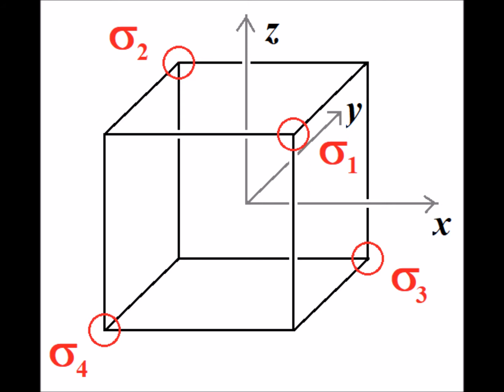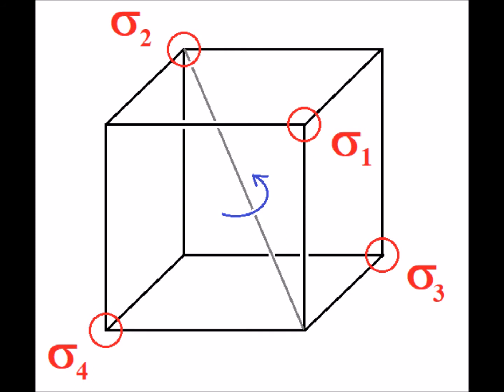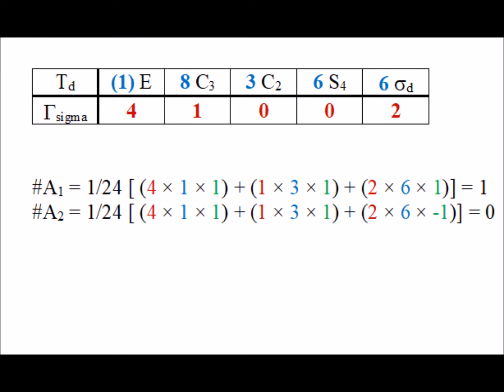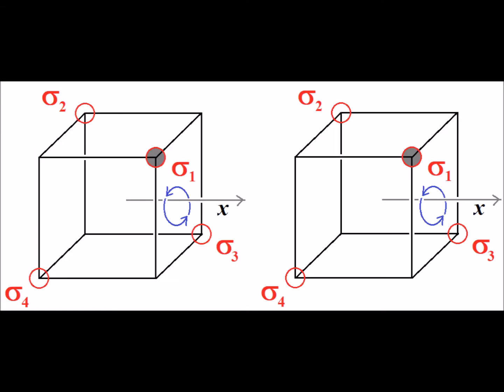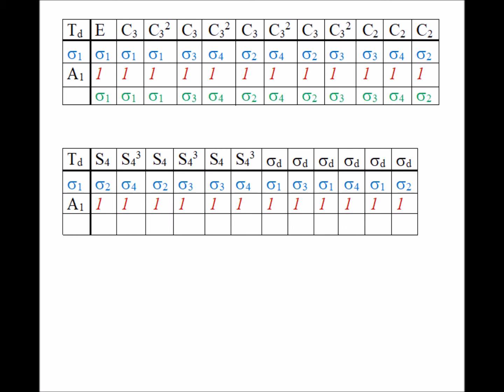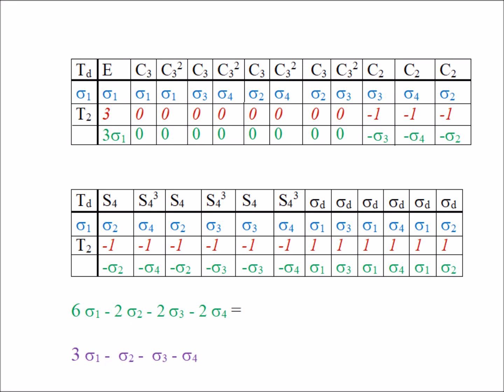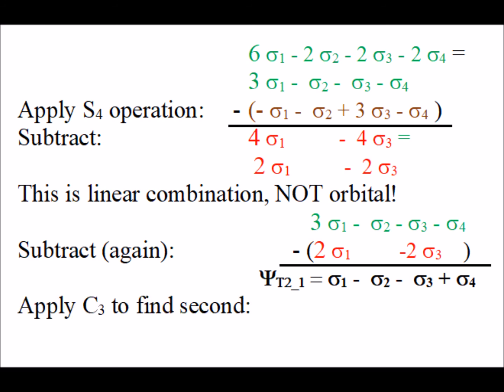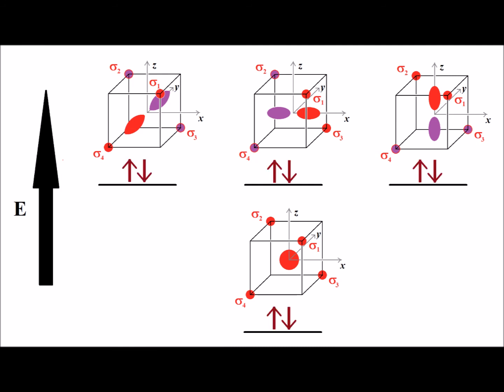Projection operator method: sigma orbitals of methane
00:26 Group operations
10:03 Reducible representation for sigma orbitals
12:02 Reduction of reducible representation
19:58 Effect of each symmetry operation on representative orbital
29:30 The A1 irreducible sigma orbital
31:19 The (three) T2 irreducible simga orbitals
36:02 Accounting for orbital degeneracy
43:59 Visualization of group orbitals
46:03 Full visualization of complete molecular orbitals

Derivation of the sigma molecular orbitals of methane (CH₄) and "methane-like" ions - borohydride (BH₄⁻) and ammonium (NH₄⁺) - using the projection operator method.

It is a good idea to print out a copy of the character table for the group Td (or to find a copy online) before beginning the video. It is also helpful to pause the video as necessary.